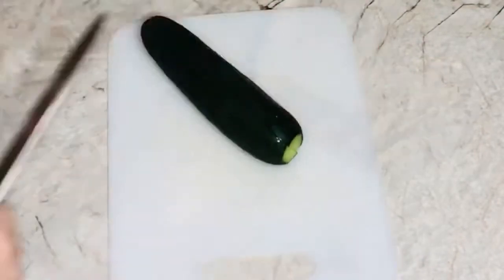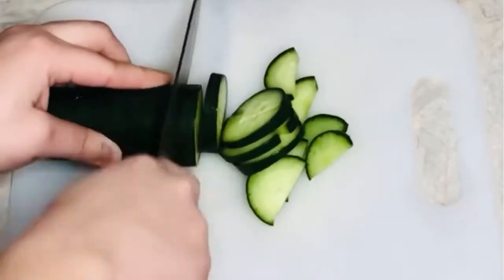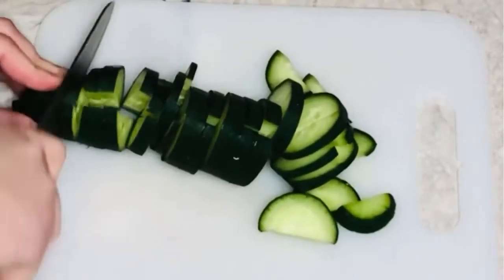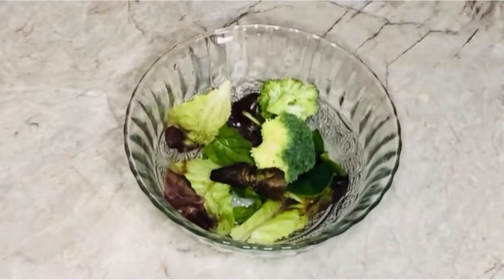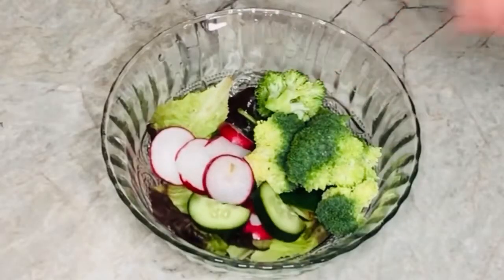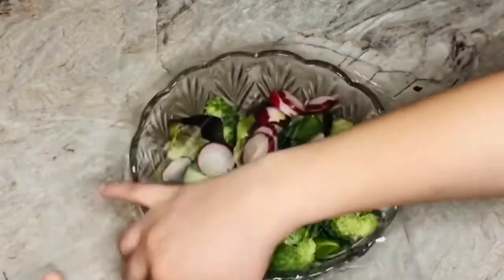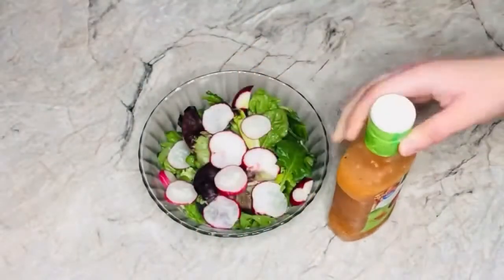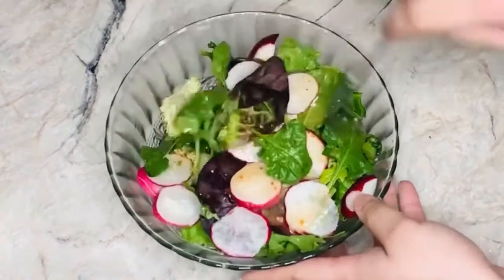How to Make the Best Cucumber Radish Salad || Homemade Italian Salad.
In this video, I'm showing you all how to make the best Cucumber Radish Salad. This Cucumber Radish Salad recipe can be shared with your loved ones at home.  If you're new to my channel, WELCOME! A BIG thank you to everyone for your support!

Facebook Willoz Kitchen